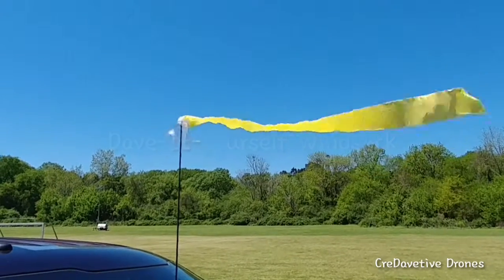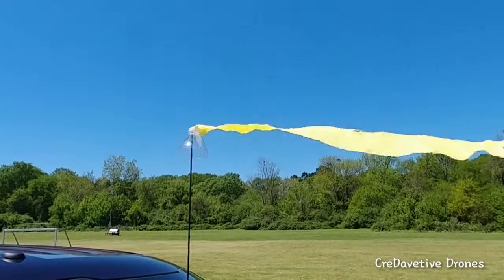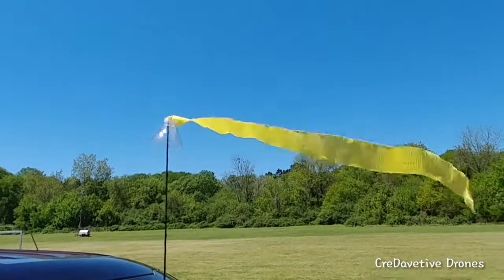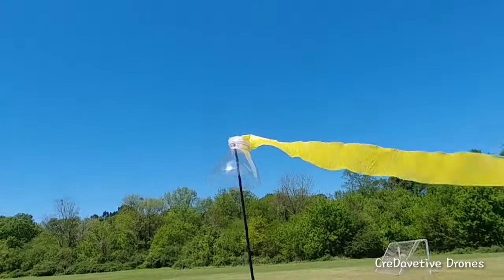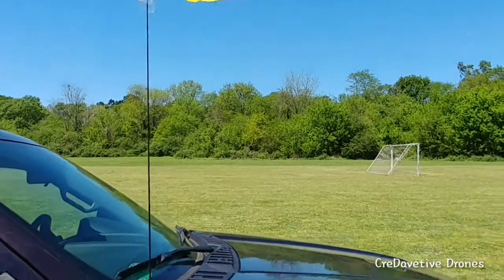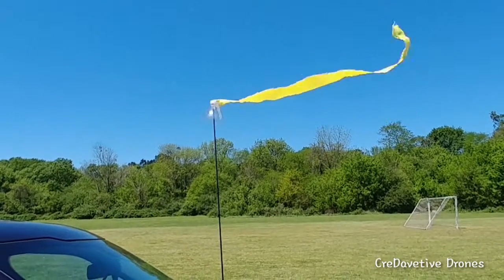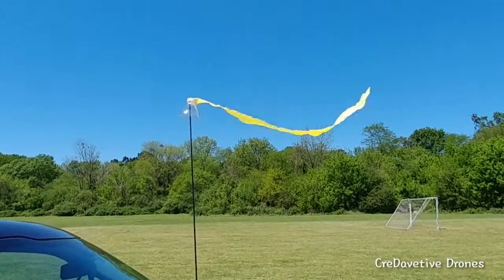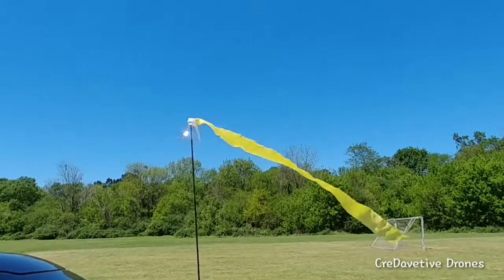RC Pilots MUST See!! Need a Windsock..??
Another Dave-It-Yourself success! Cheap, easy and effective. my favorites!